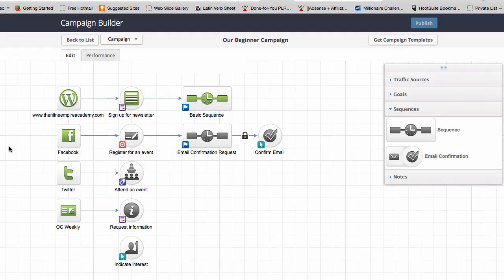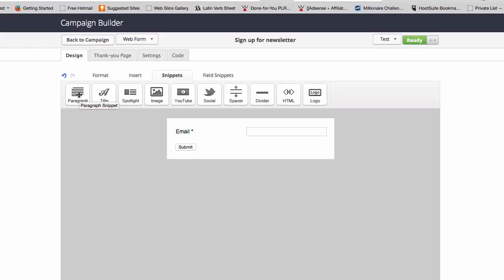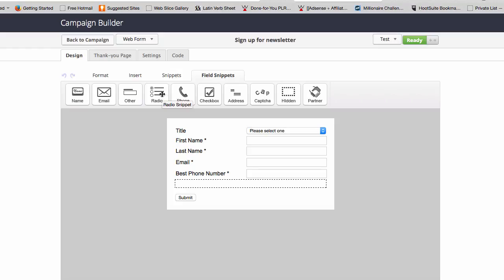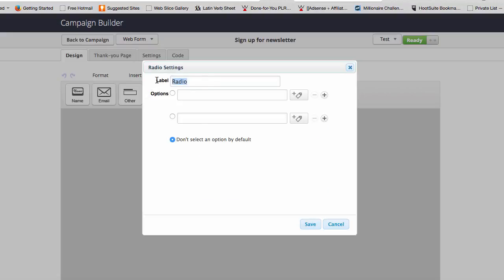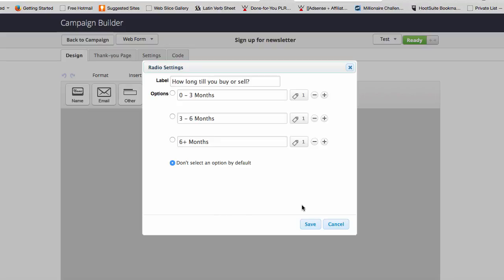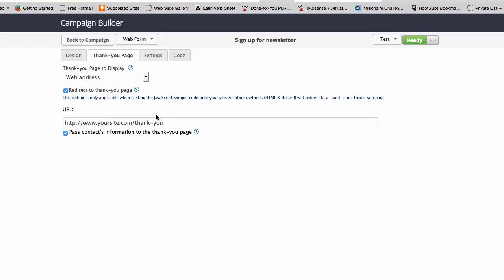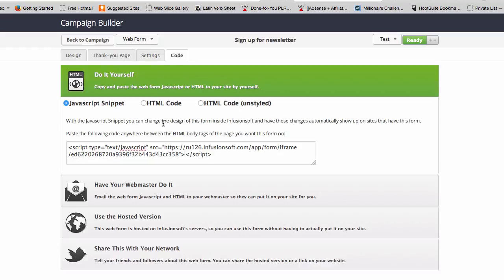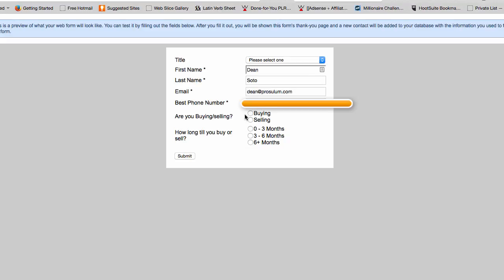15 Using web forms to qualify and engage prospects automatically 720p